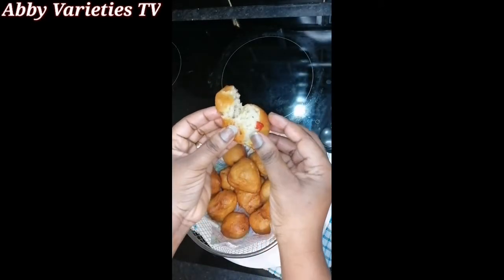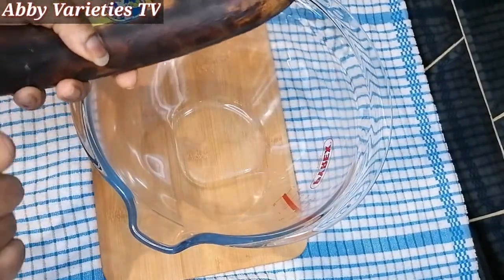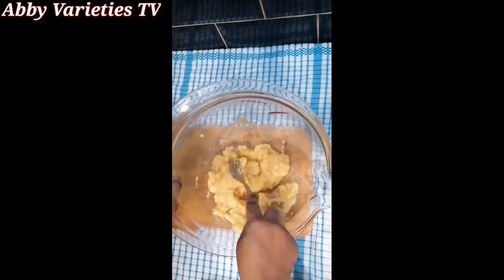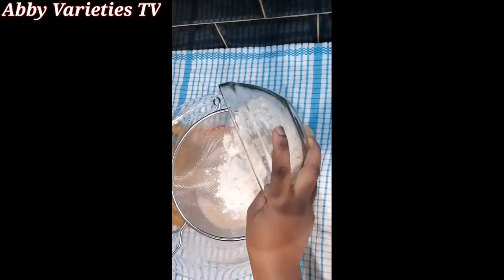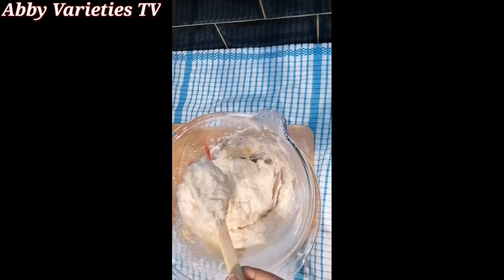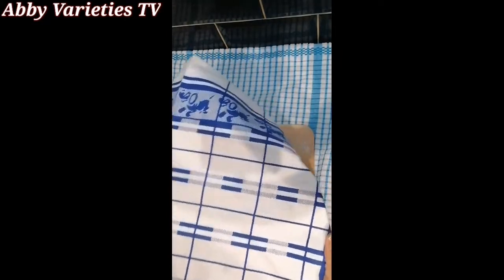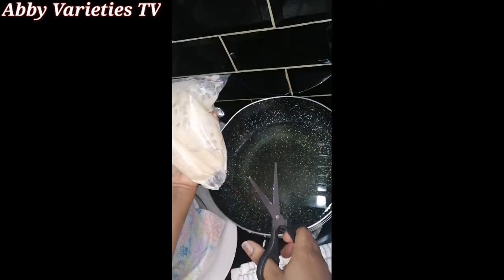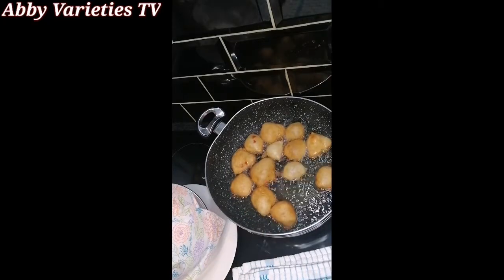Spicy Plantain Puff Puff, How to make Plantain Balls, Ripe Plantain Recipes, Bofrot, Toogbei, Kerela